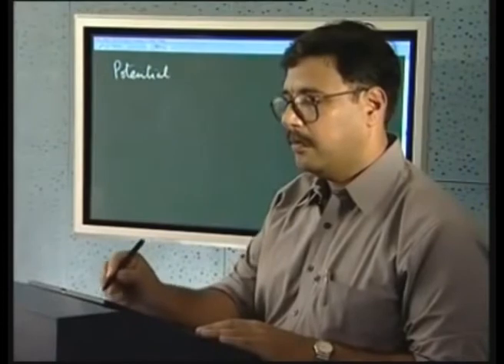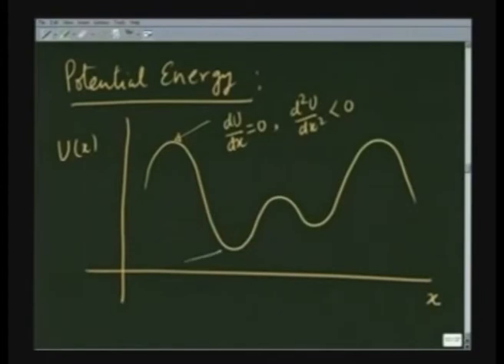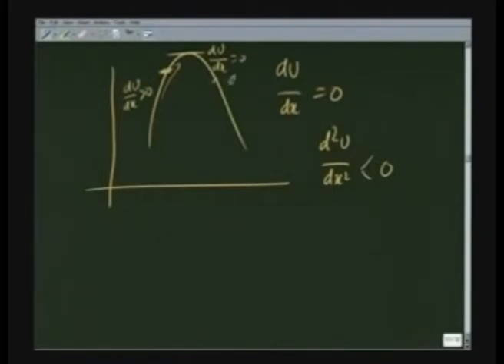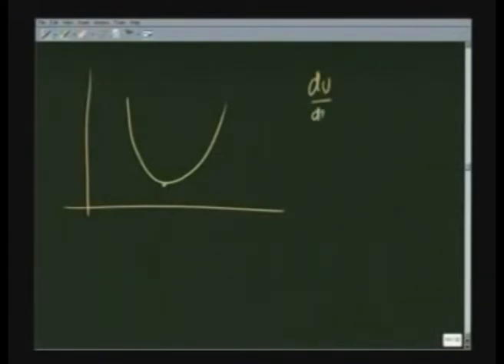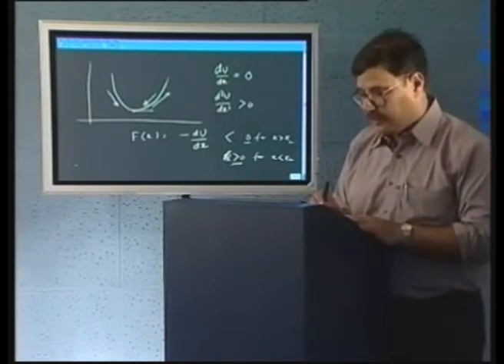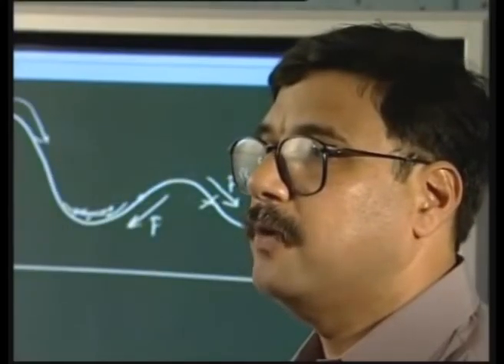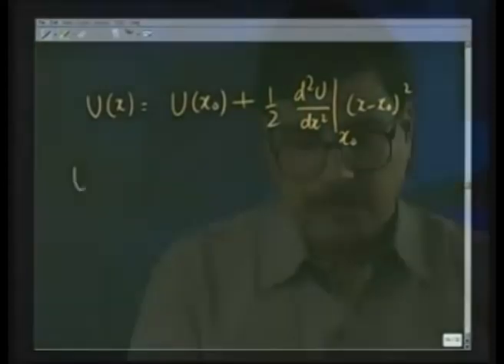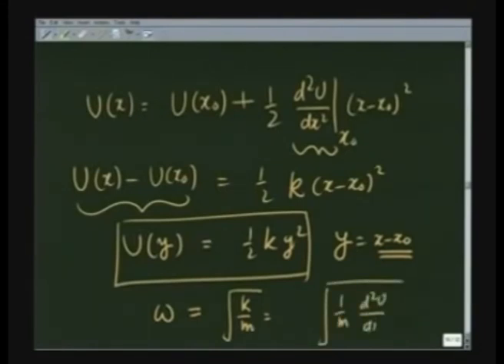Work and energy IV – Further discussion on potential energy